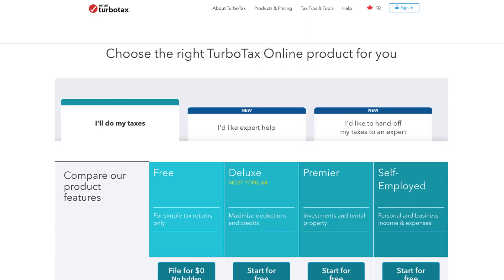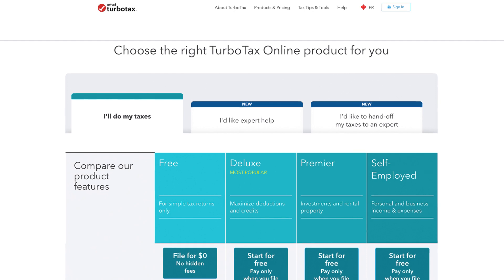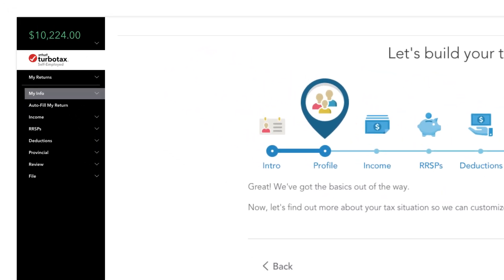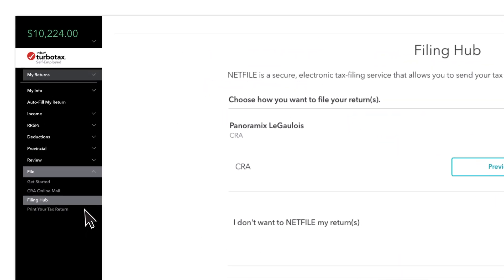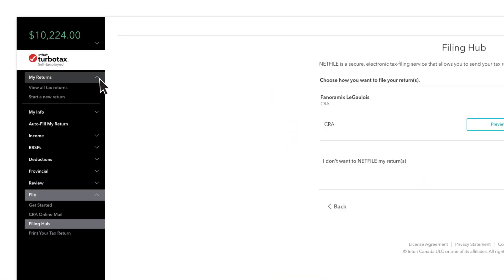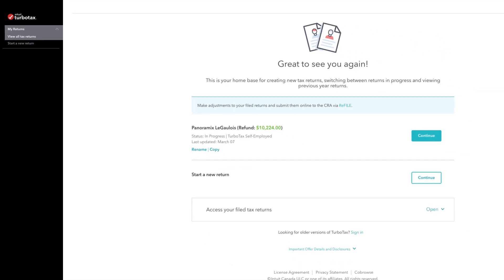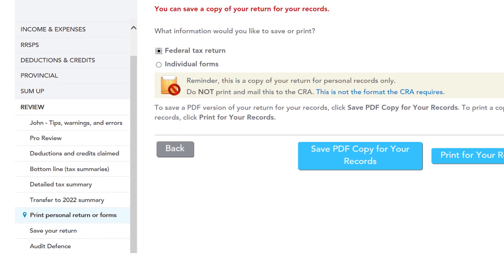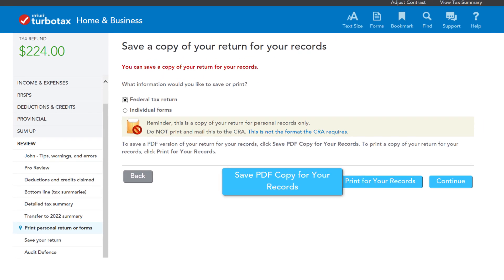How to print your TurboTax return - TurboTax Support Canada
In TurboTax Canada, the process for printing a copy of your tax return varies by product and tax year. Before you begin in TurboTax Canada, make sure to confirm both the version of Turbotax software you’re using and the tax year of the return you want to print within TurboTax.